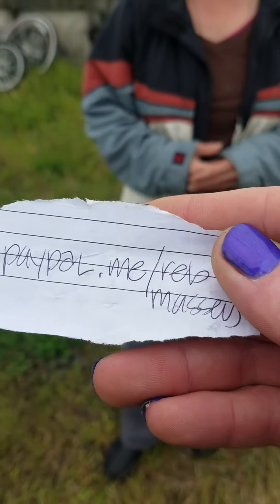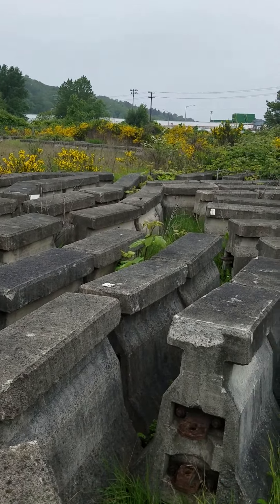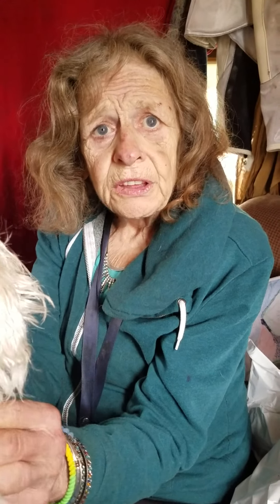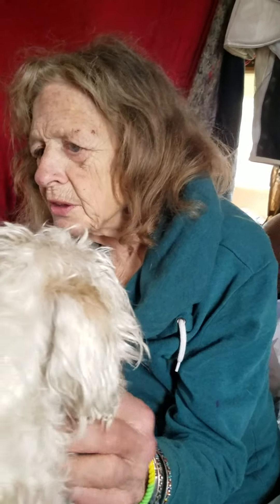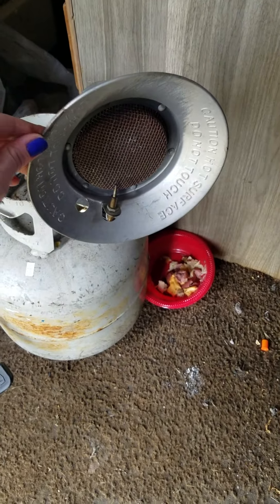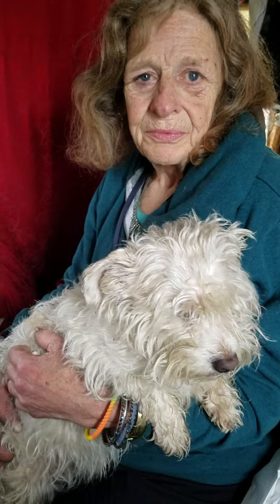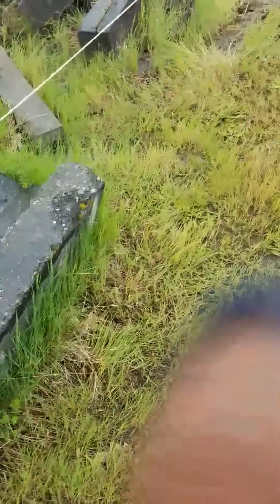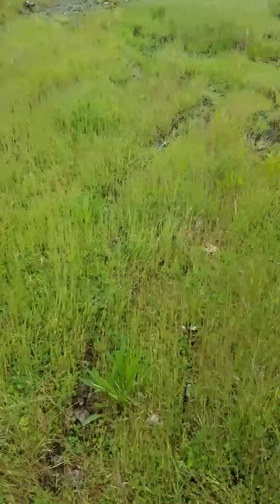Camp Sanctuary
Interviews with camp members at camp sanctuary 5/8/2017. RV and homeless community organized by community members .